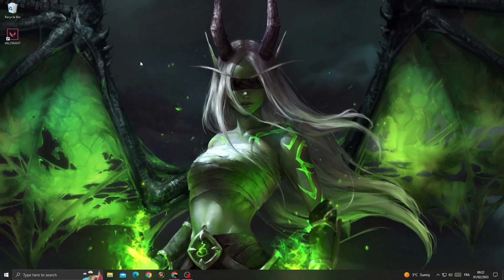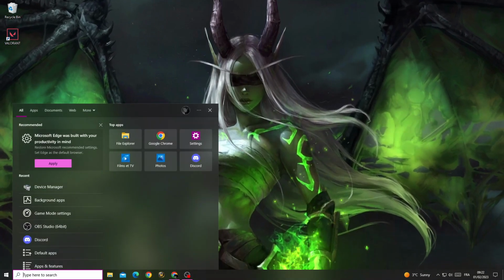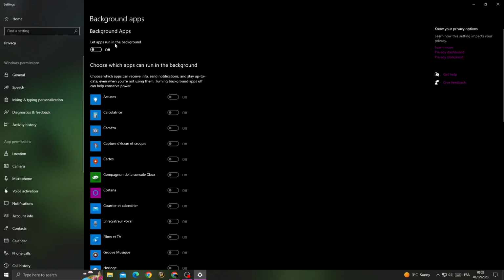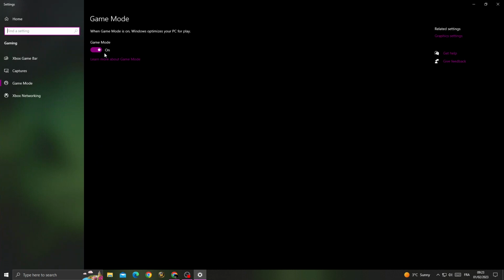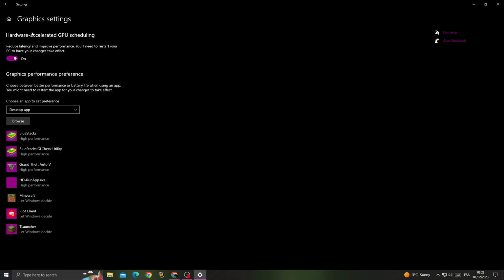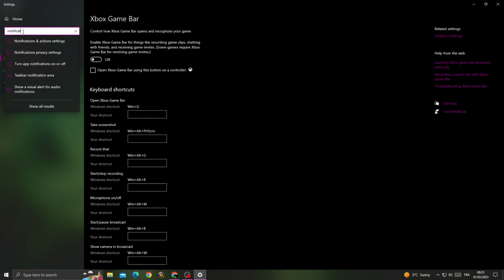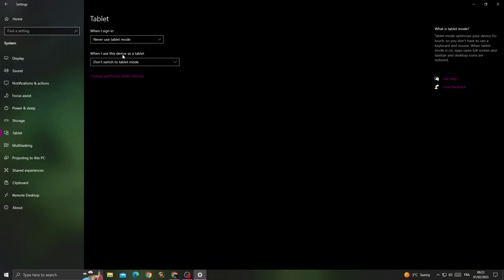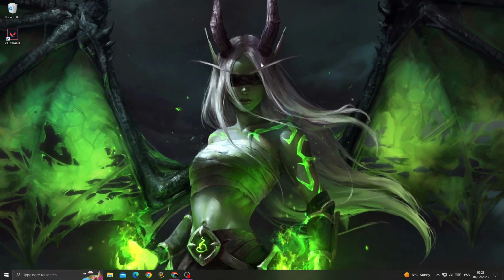VALORANT: FIX ALL STUTTER & LAG IN VALORANT ✅ - INSTANTLY REMOVE LAG & BOOST FPS [FPS BOOST GUIDE]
in this video we discuss :